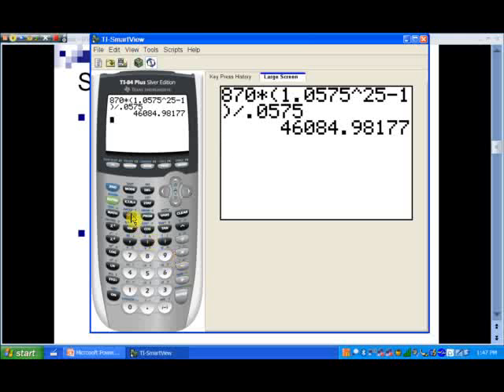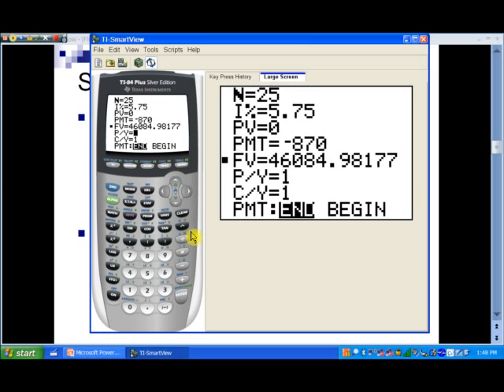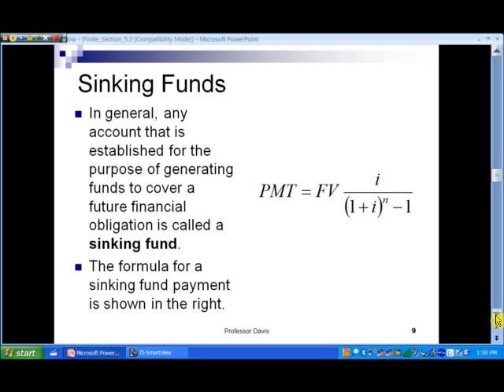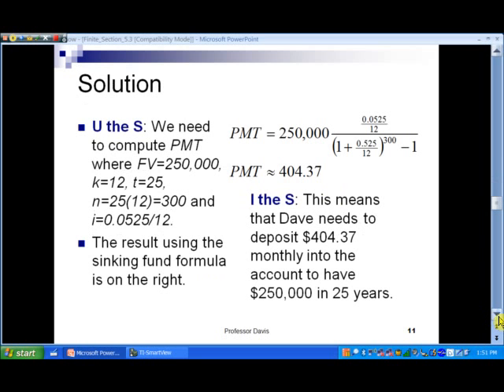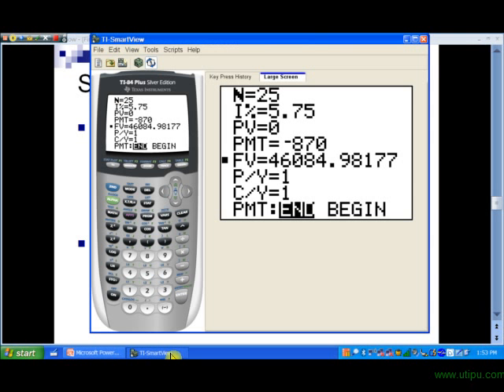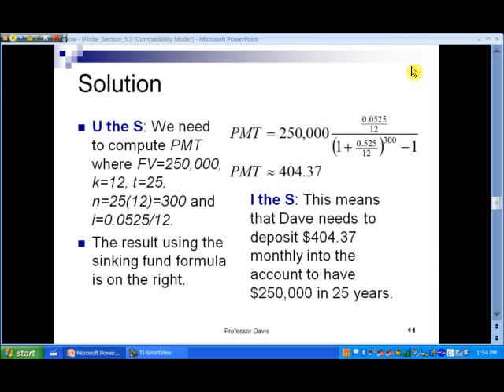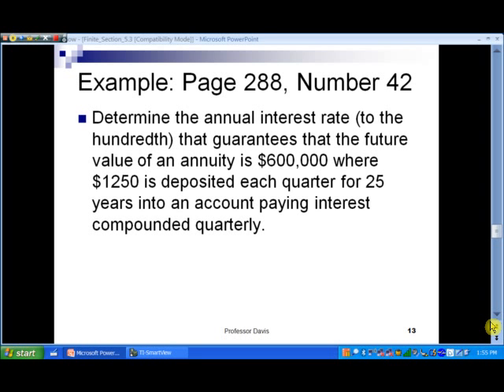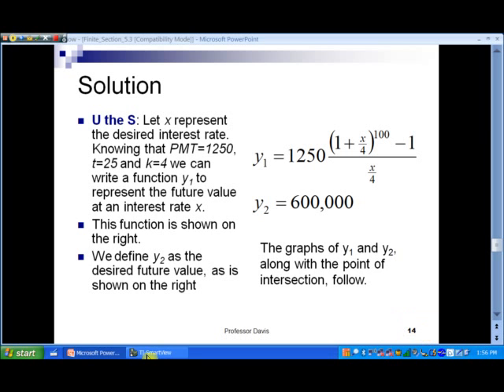Future Valve of an Annuity Section 5 3 Part 2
Define an annuity.
Compute the future value of an annuity.
Determine a payment for a sinking fund.
Find the interest rate for an annuity.